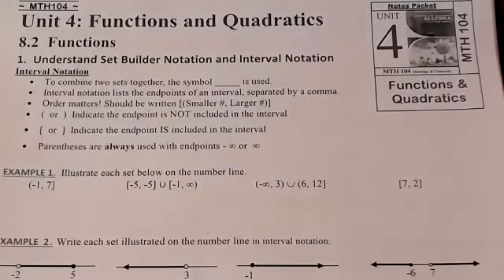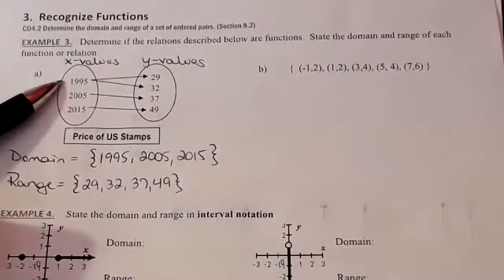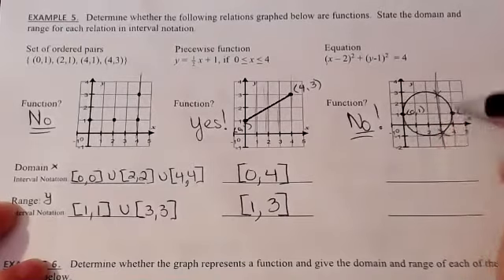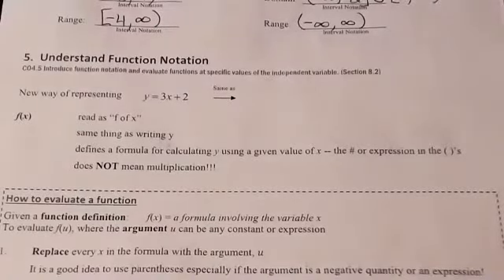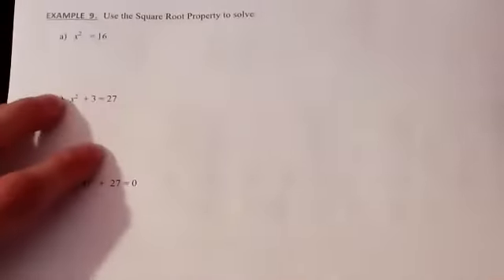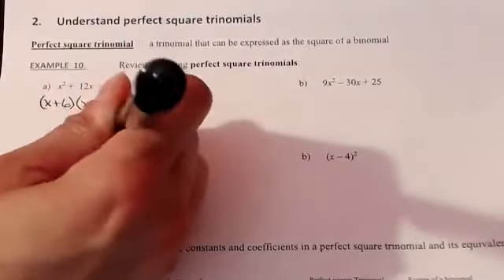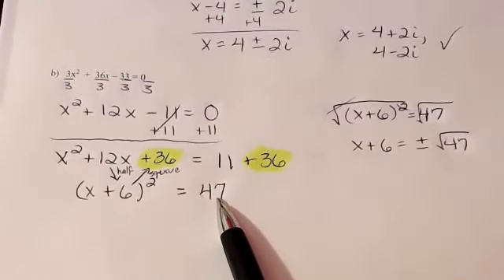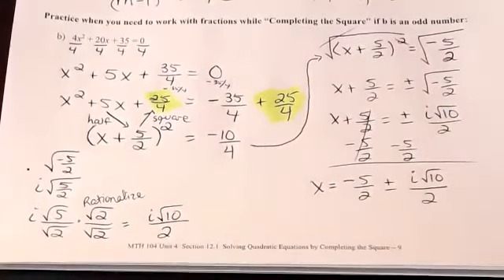104 Unit 4 - Functions and Notation, Vertical Line Test, Square Root Property, Completing the Square